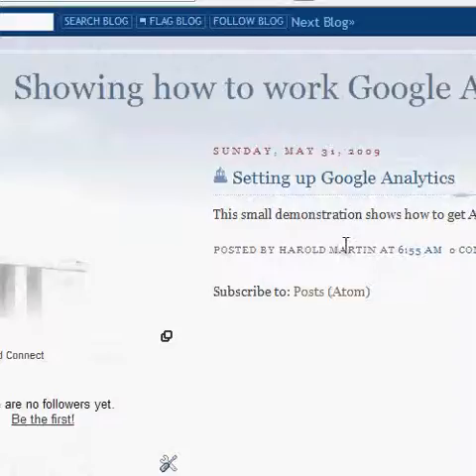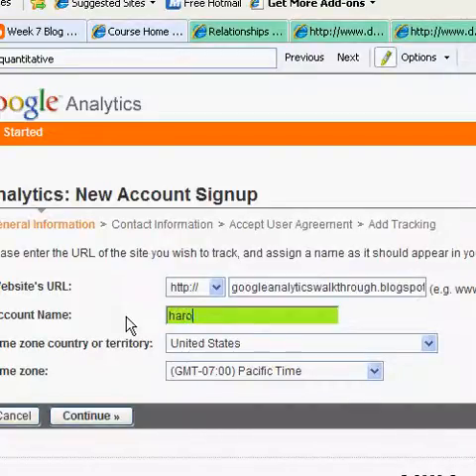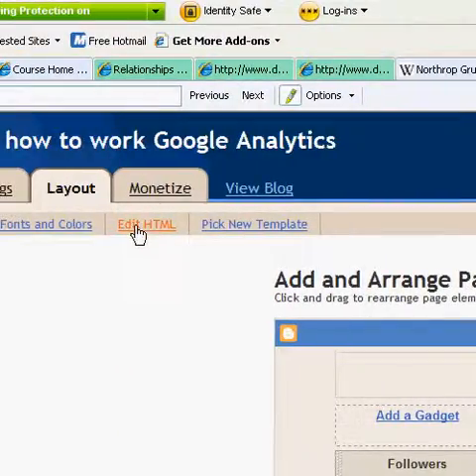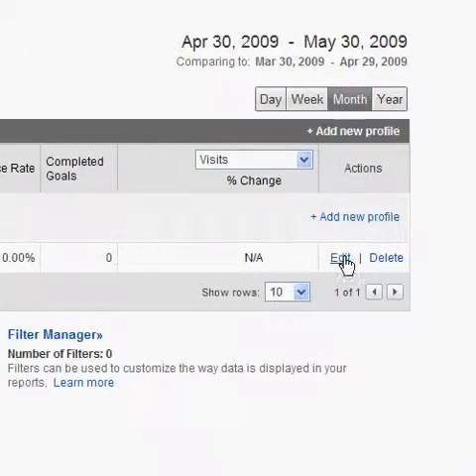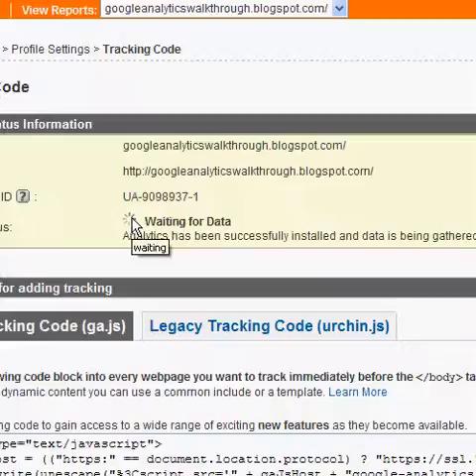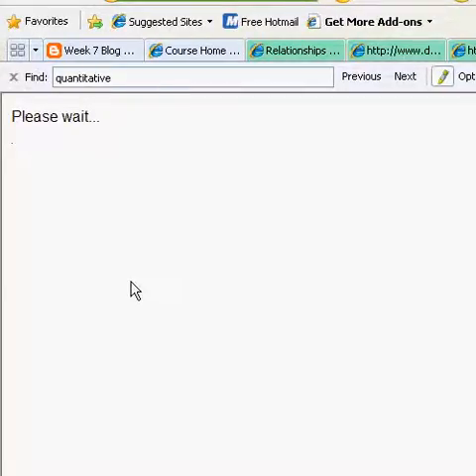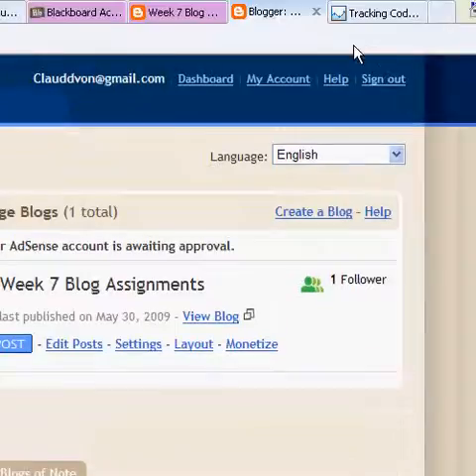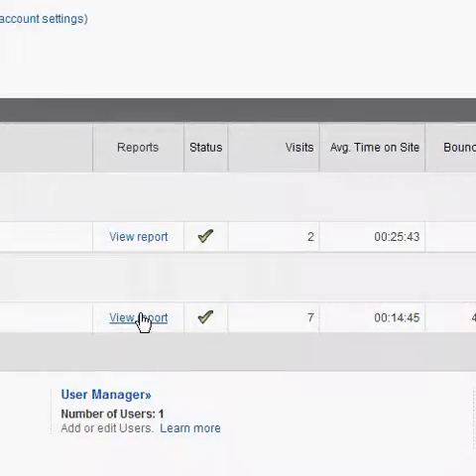A Short Google Analytics Setup Tutorial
This is what worked for me and I hope it helps those of you having difficulty in setting up your Analytics accounts.